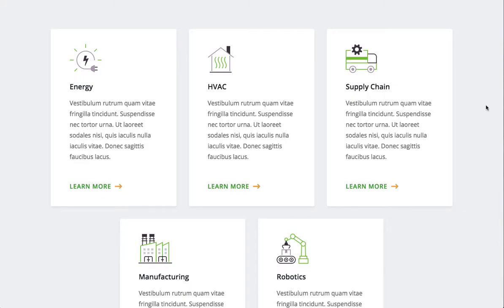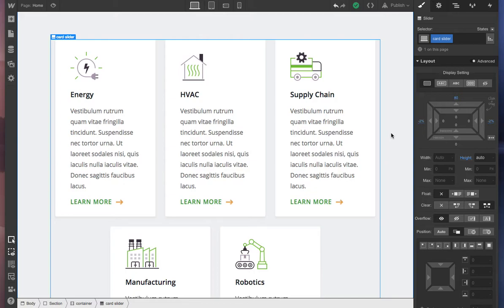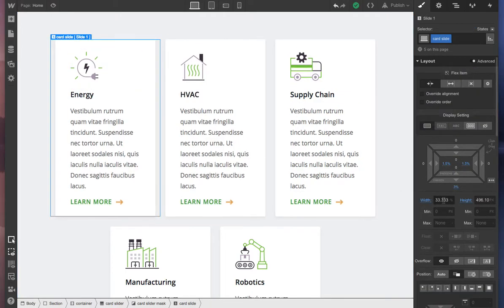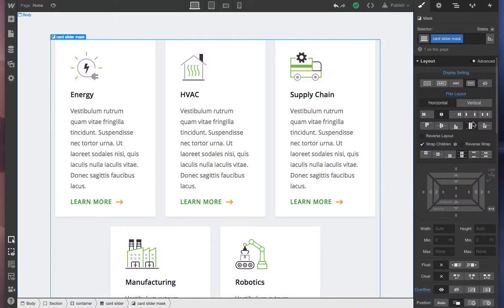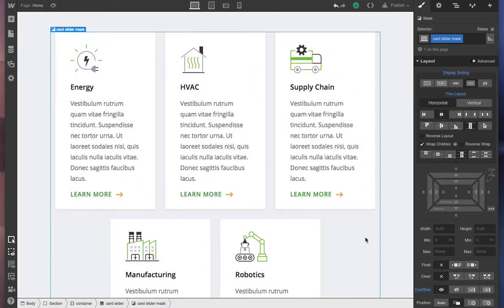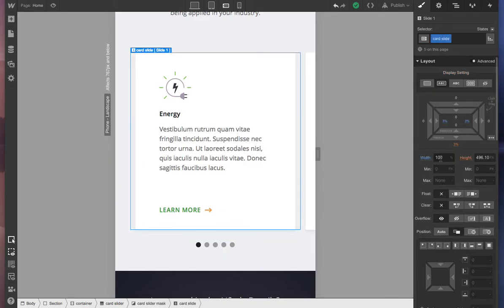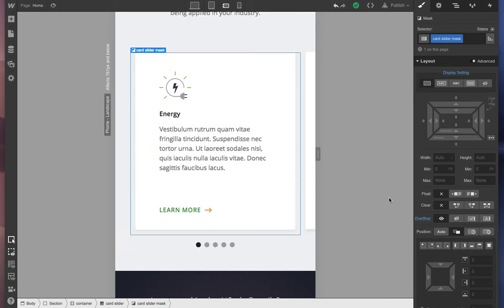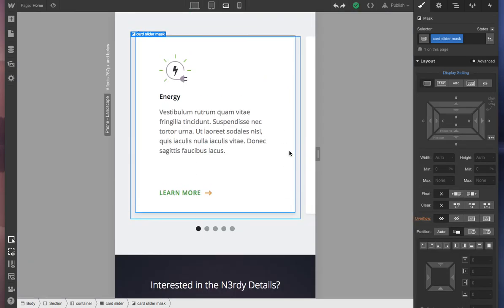Webflow tutorial: How to create cards that turn into a swipeable slider on mobile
Here's how to build a slider in Webflow that displays cards on the desktop/tablet breakpoints and collapses down to a slider on mobile (whose cards you can swipe between, of course). Enjoy!